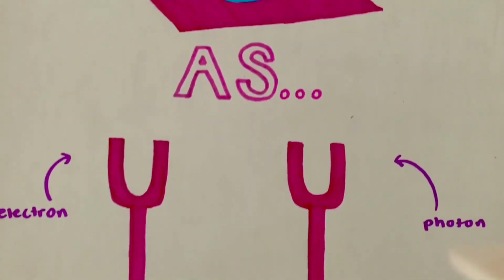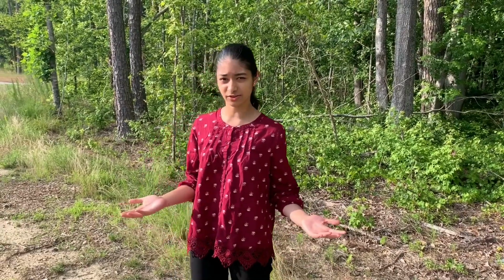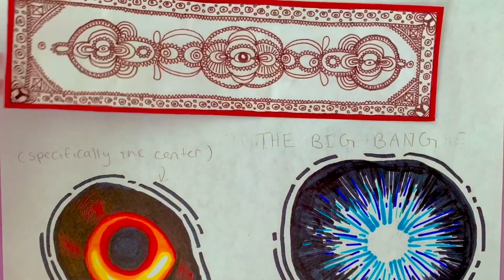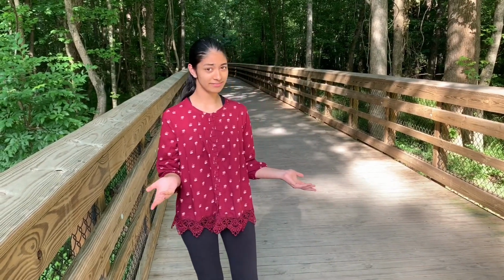String Theory: The Maybe Theory of Everything | Khan Academy Breakthrough Junior Challenge 2020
Hi, my name is Prisha Rathi! This is my first video ever (yay!) and I really hope you find it interesting and engaging. String theory is such a vast topic, and it was so hard just to focus on a couple things! This video should give you a basic rundown of what String Theory can do and how we are testing it (since it's pretty hard to test). Also, for all you geometry dash players out there, see if you can hear the Easter egg!